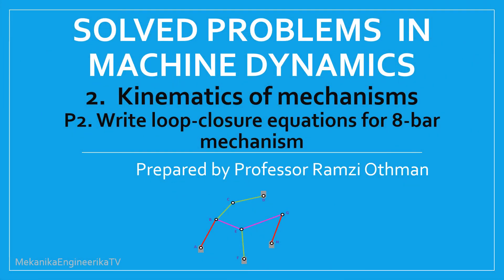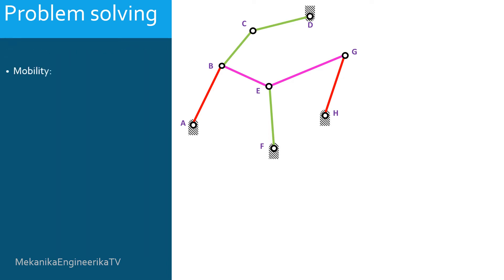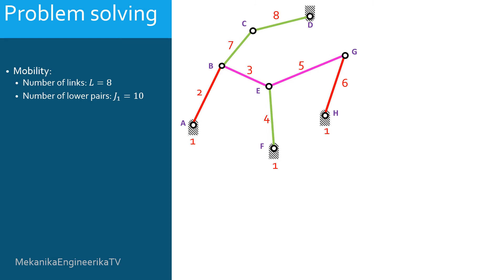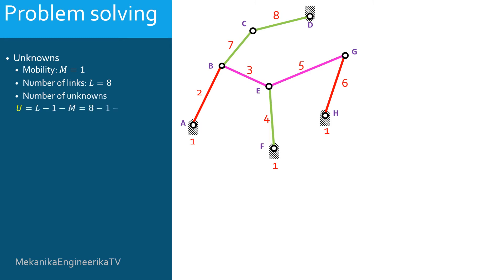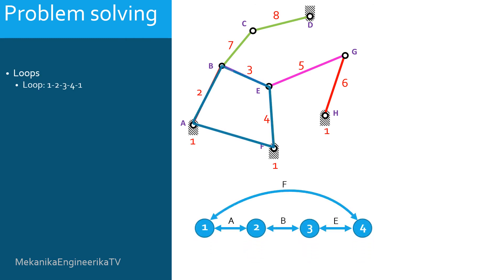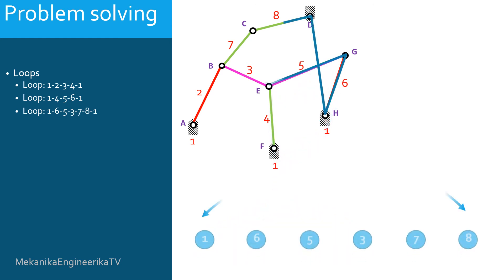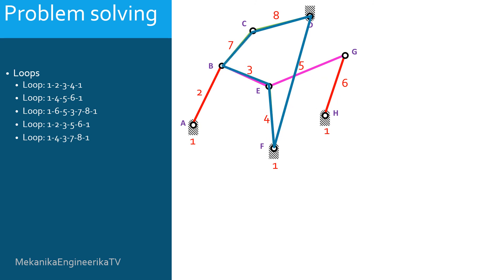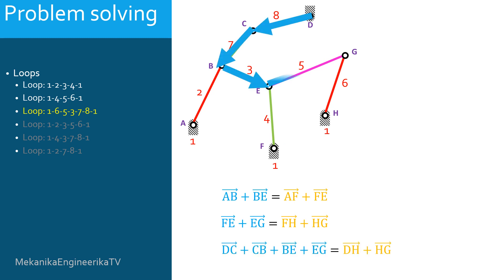Machine Dynamics, Solved Problems, Kinematics, How to establish vector loop equations for an 8-bar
How to write the loop closure equations for an 8-bar mechanism?
How to write the vector loop equations for an 8-bar linkage?

In this video, we are going to write the required loop-closure equations for an eight-bar mechanism.
First, we need to determine how many loop-closure equations are required for the kinematic problem.
To this aim, we need to determine the number of unknowns of the position problem.
The mechanism considered here is an eight-bar mechanism.
It is built from eight bars: the ground and seven moving bars.
The ground is considered as the reference for the kinematic study.
However, we need to define an angle for each of the seven moving bars.
Thus, seven parameters are required to define completely and uniquely the position of the mechanism.
However, depending on the mobility, some parameters should be the inputs.
We are going to determine in a first step the mobility of this mechanism.
Here, the mechanism is built from eight bars, thus, the number of links, L, is equal to 8.
The number of lower pairs is equal to 10. There is six revolute pin joints of simple order.
These are the pin joints in A, C, D, F, G, and H. Each of these pin joints is counted once.
And there are two pin joints, in B and E, of the second order as each is connecting three links.
The pin in B connects links 2, 3 and 7,
And the pin in E is connecting 3, 4, and 5.
Thus, j 1 is equal to 10.
In this mechanism, there no higher kinematic pair, thus, j 2 is equal to 0.
Hence mobility M is equal to 1.
In order to determine the number of unknowns, we need to know the mobility and the number of links.
We have just calculated mobility and it is equal to 1.
The number of links is 8, seven bars and the ground.
Then the number of unknowns will be given by L, the number of links, minus 1, minus M, the mobility.
This equation is valid if the mechanism involves either sliders, or binary links, or ternary links, or quaternary links, etc.
Hence, the number of unknowns is 8 minus 1 minus 1.
We have 6 unknowns.
The mechanism is an 8-bar mechanism.
1 bar is the ground, 1 bar is the input, and 6 other bars.
The 6 unknowns correspond to the angles of these 6 bars.
The number of required vector loop equations is half the number of unknowns
as each vector loop equation gives two scalar equations in planar kinematics.
There is six unknowns.
Thus, 3 loop closure equations are required to solve the position problem.
There is a first loop made by links 1, 2, 3, and 4.
Link 1 is connected to link 2, by pin A.
Link 2 is connected to link 3 by pin B.
Link 3 is connected to link 4 by pin E.
The loop is closed by pin in F connecting links 1 and 4.
There is more than these three loops.
There is the loop built from links 1, 2, 3, 5, and 6.
There is the loop built from links 1, 4, 3, 7 and 8.
There is the loop built from links 1, 2, 7, and 8.
Only three loops are required.
Any three loops that involve, together, all links can be used to write the vector loop equations.
Next, we will choose the first three loops as that involve all 8 links.